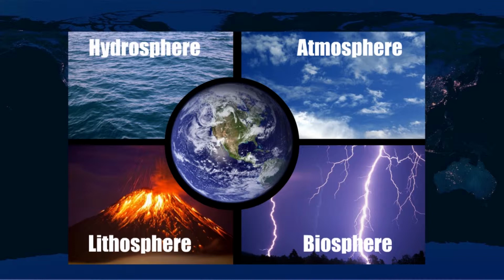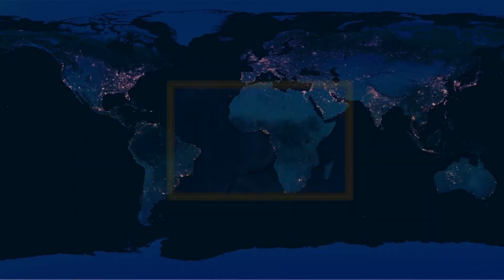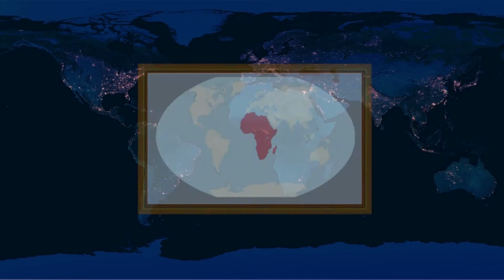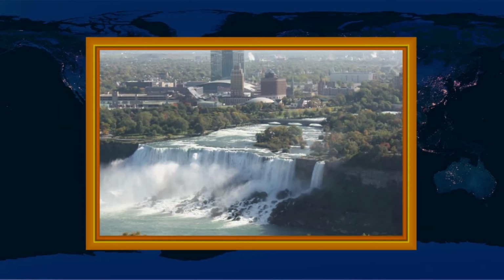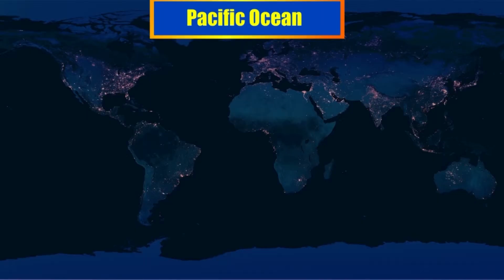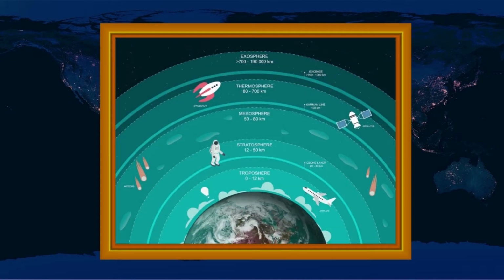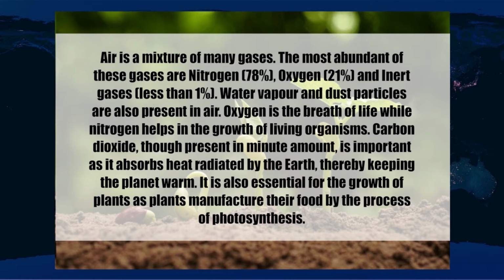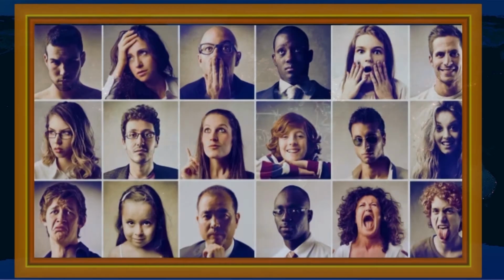KNOW YOUR PLANET 6 GEOG CHAP 5